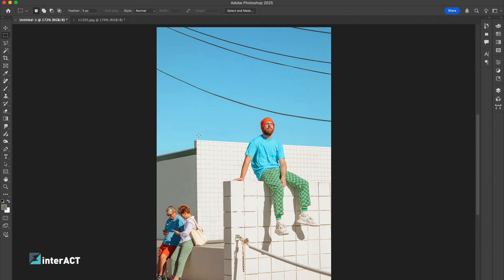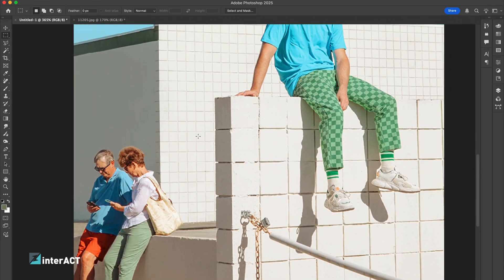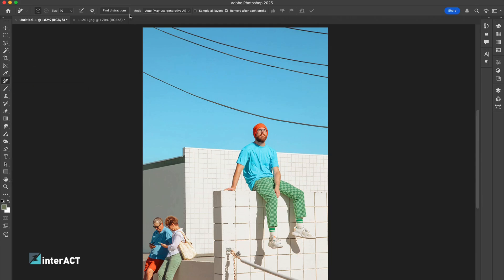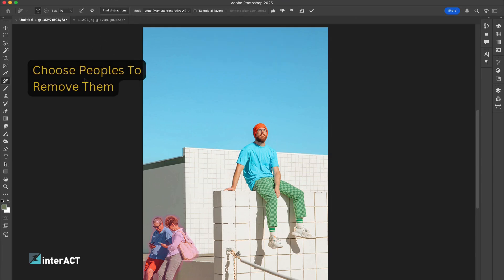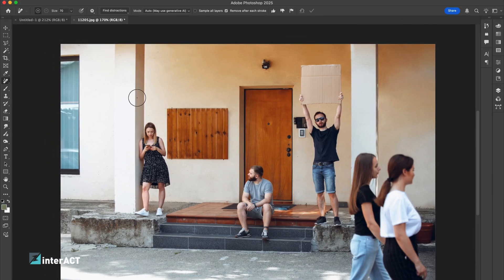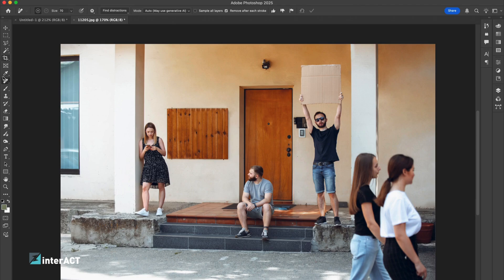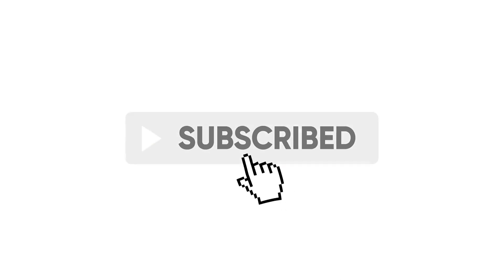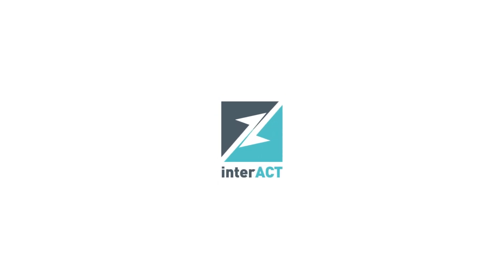Remove Objects From Photos FAST With This Secret Method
Learn how to quickly remove objects from photos using this secret method! Say goodbye to unwanted items in your pictures with this easy Photoshop tutorial using generative AI technology.